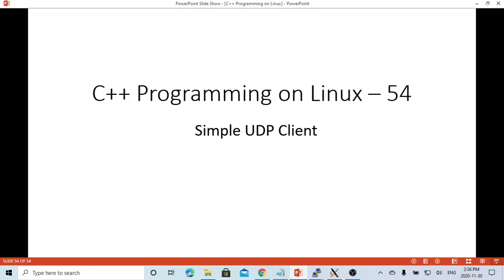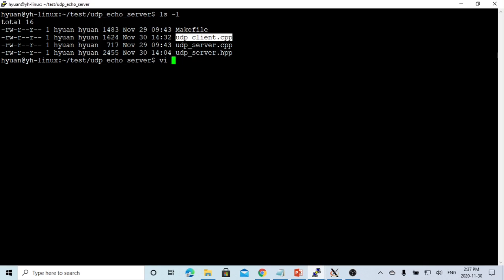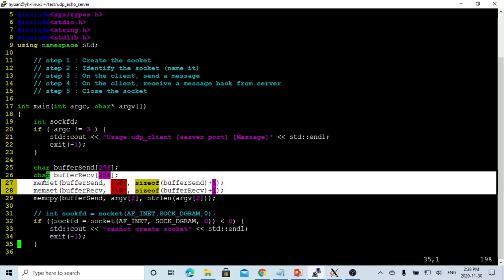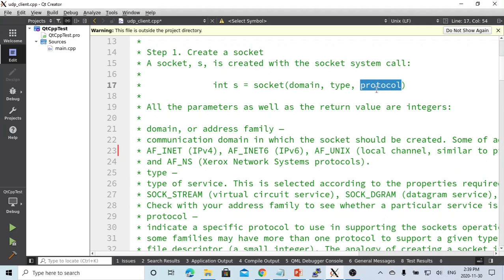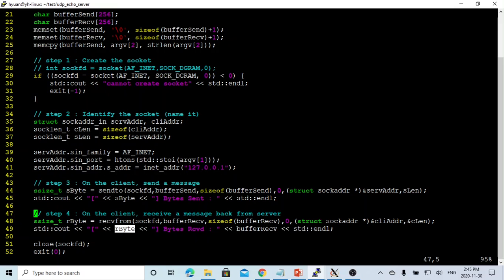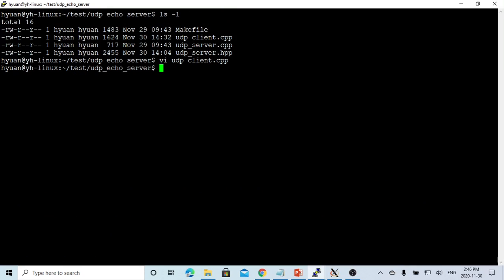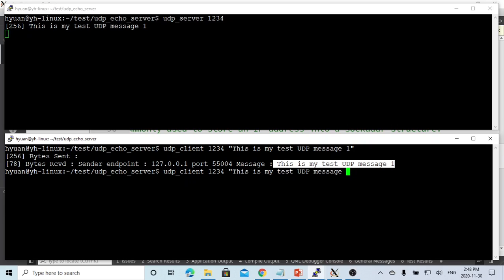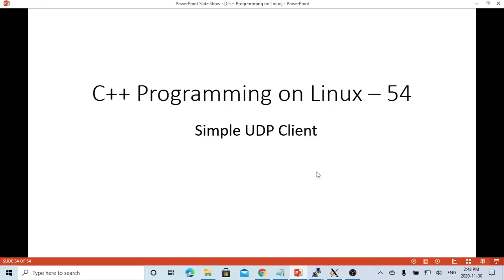C++ Programming on Linux - Simple UDP Client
In preview video, it has demonstrated how to create a simple UDP echo server. This short video demonstrated how to create a simple UDP client to exchange message with UDP server.